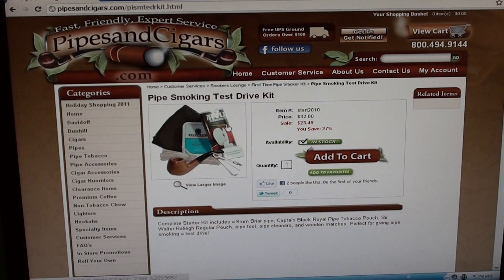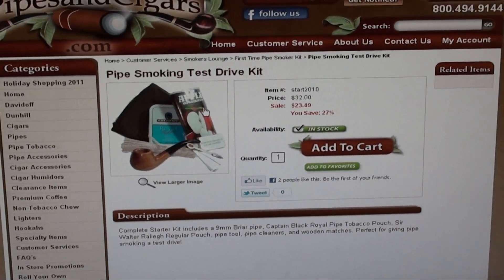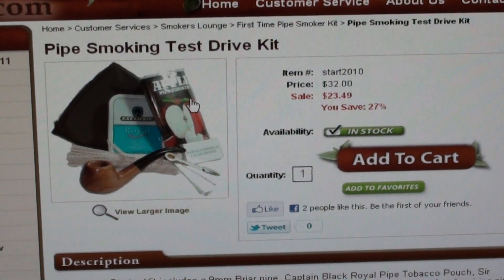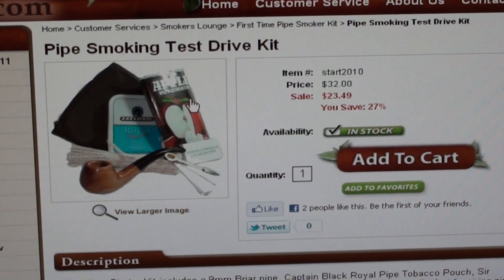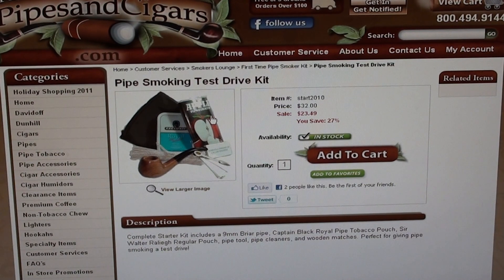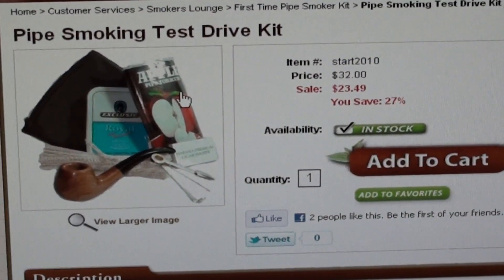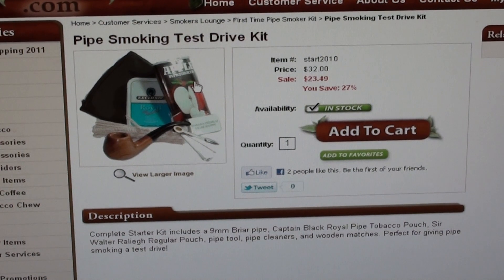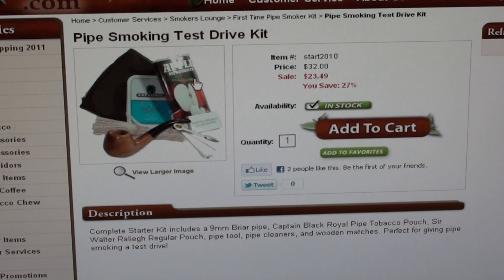HOW TO SMOKE A PIPE Pt 34: Pipe Kits!!!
Here is an inexpensive way to try pipe smoking!